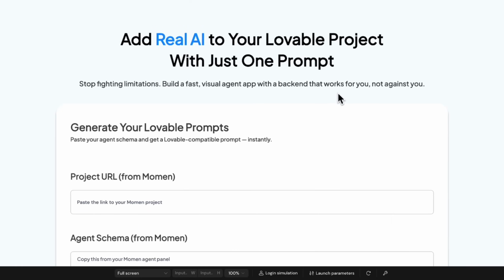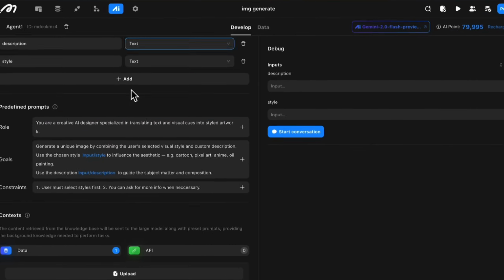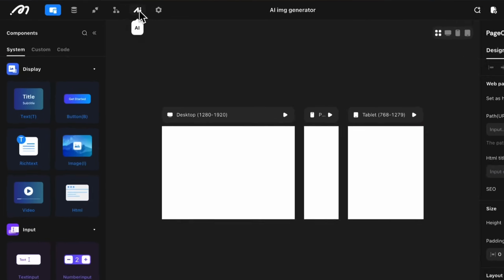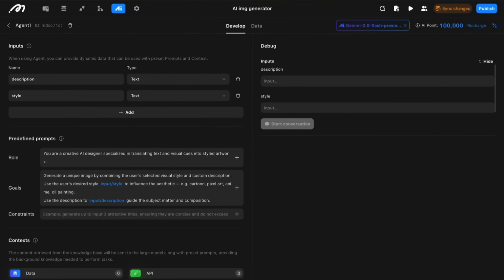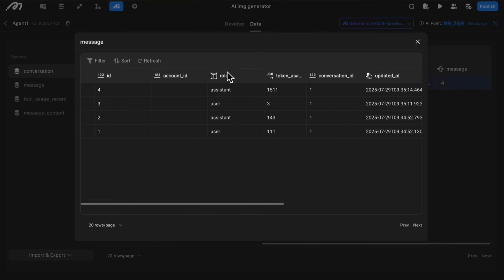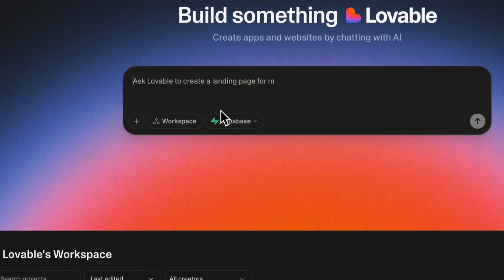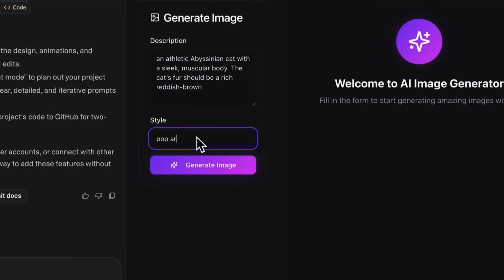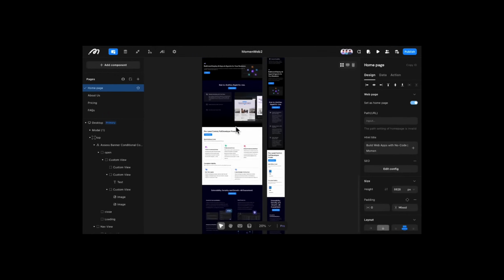How to Build an AI App in Lovable with One Prompt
Lovable makes it incredibly fast and fun to design beautiful, interactive frontends. But when it comes to connecting real AI logic, things can get tricky.
This tutorial shows you how to use the Lovable Prompt Generator to connect a fully functional AI agent to your Lovable project — all without writing a single line of code.

📘 In this video, you'll learn:
✅ How to visually build a working AI agent in Momen
✅ How to plug it into Lovable to create a true AI-powered app
✅ How to confirm your agent is running correctly

⏱️ Chapters:
0:00 – Intro
1:07 – The Big Picture
2:20 – Step-by-Step Walkthrough
7:08 – What Else You Can Do with Momen